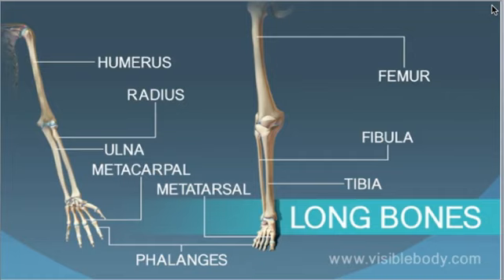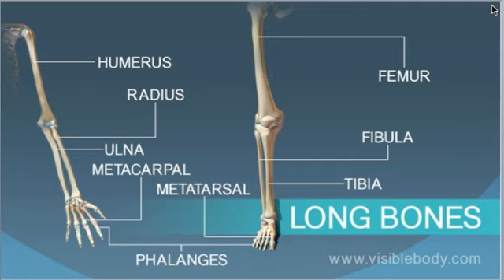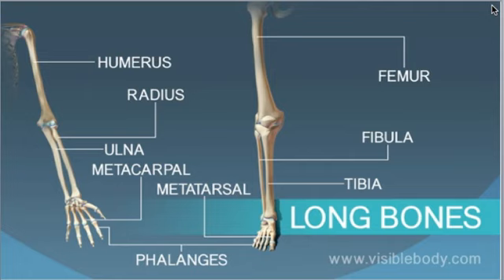Long Bones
Description